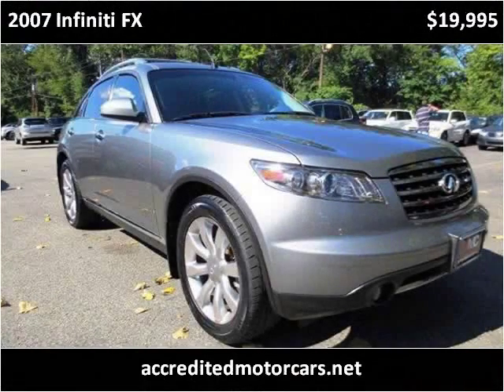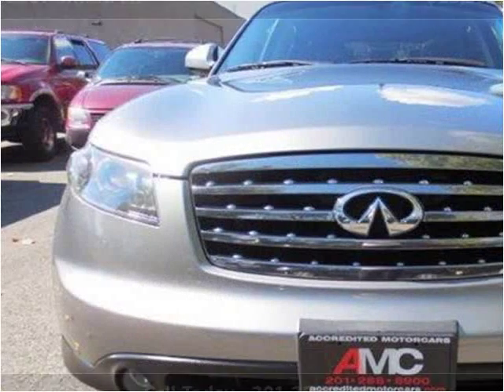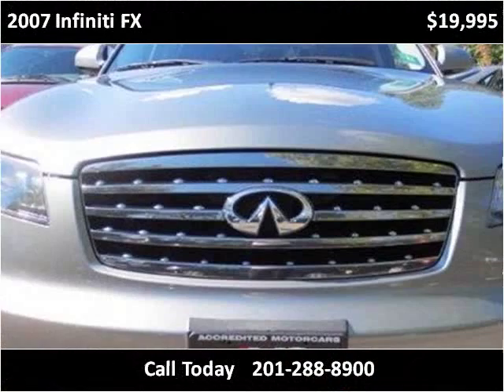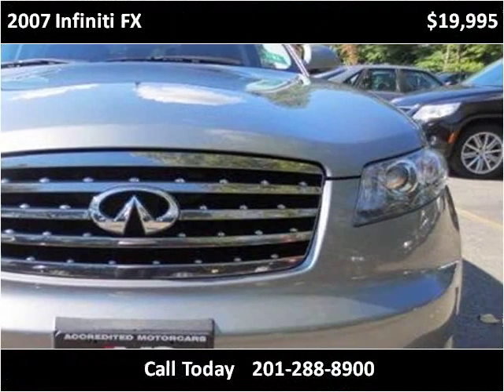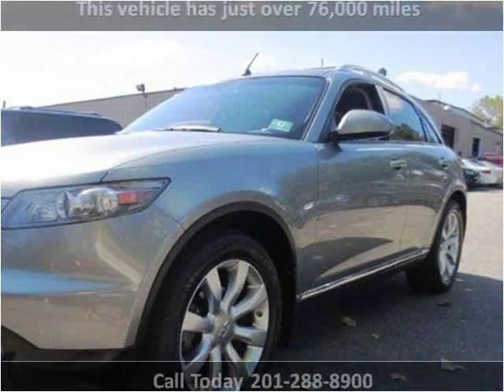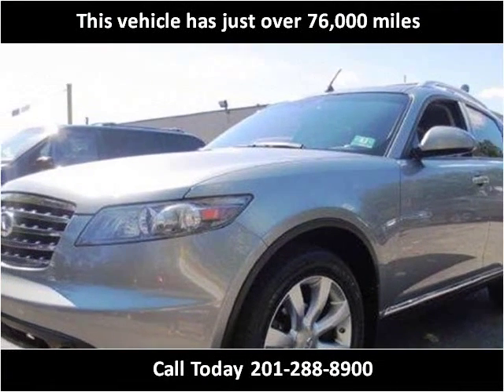2007 Infiniti FX Used Cars Little Ferry NJ